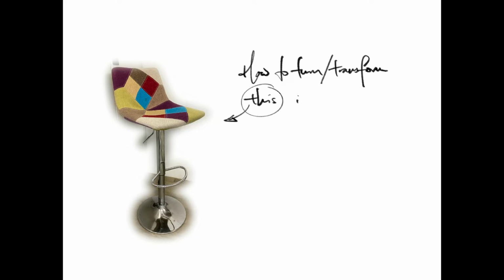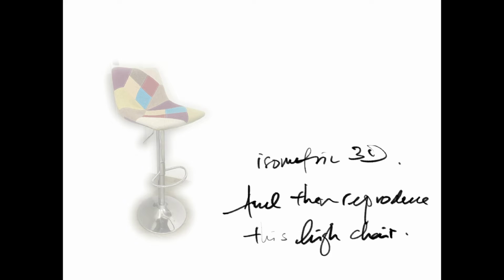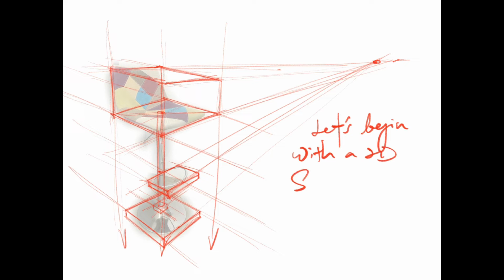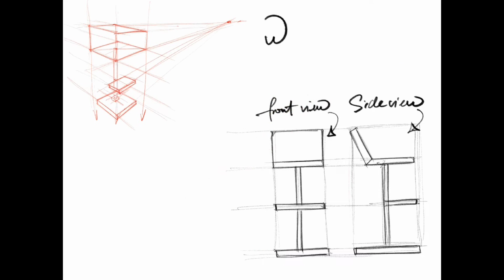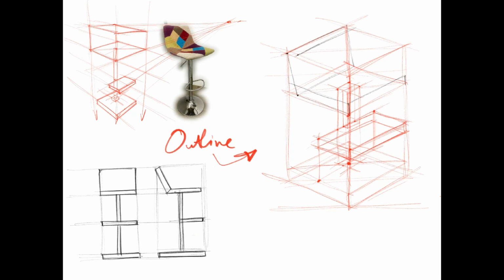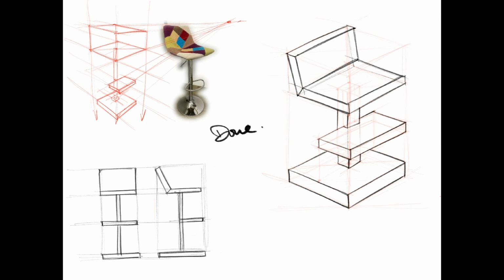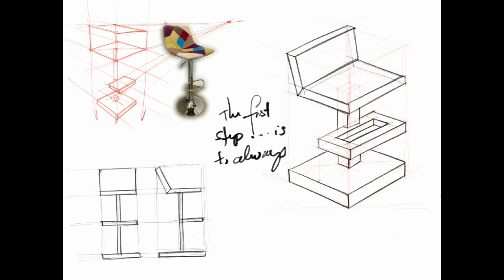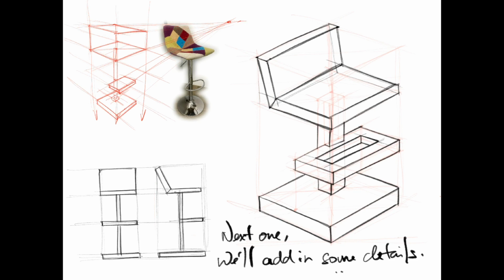Three-Point Perspective Objects into Simple Manageable 3D Isometric Forms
It is always a challenge for students to copy a real world object especially if these images come in the form of a photograph of a product. Or they might have taken a photograph of an object. The real world is always presented in its natural three-point perspective.

To reproduce these references onto paper, students often tries too hard to copy the real thing in its entirety realistically. This is not necessary. And it takes up too much time. It will be good enough to be able to capture it’s essence, it’s general shape and form. Only later to study it’s function and features. From the simplified version and perspective. In this case, we attempt to represent the real thing in simple 3D Isometric blocks. You don’t need to include the minor curvatures and texture and patterns on the real thing. Omitting these details do not affect the quality of your explorations on their functionality.

In this video I show you the steps of getting this done with an example of a bar stool chair. First we interpreted the real world three-point perspective image of the chair by drawing major blocks over the reference. Then we present it on 2D Front and Side Orthographic views. Finally  we use these references to produce a 3D Isometric version of the real thing.

Watch the video to find out how you can do this. You may wish to follow the video and practice it on your own. Pause anywhere you wish along the video as you follow through the steps.